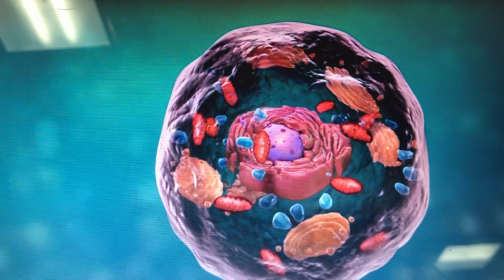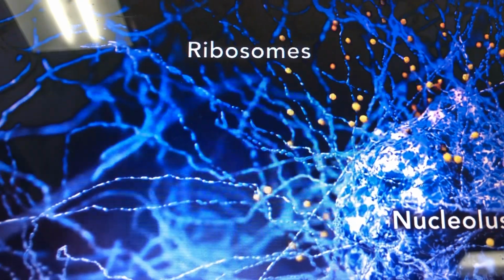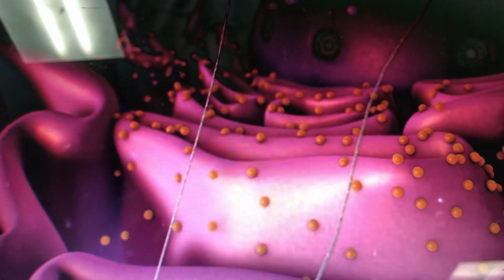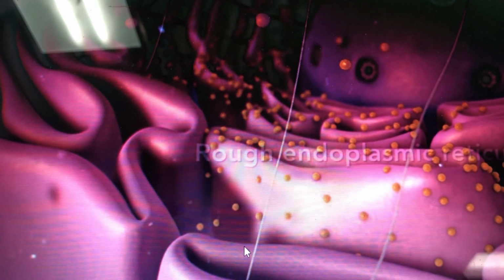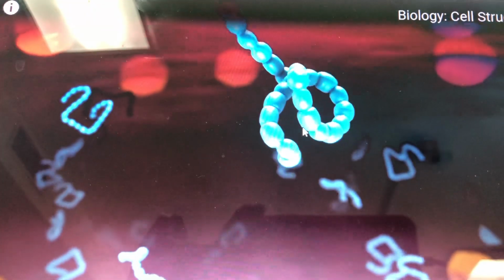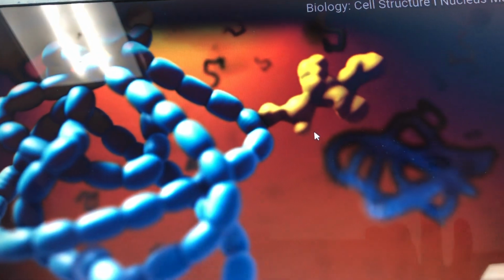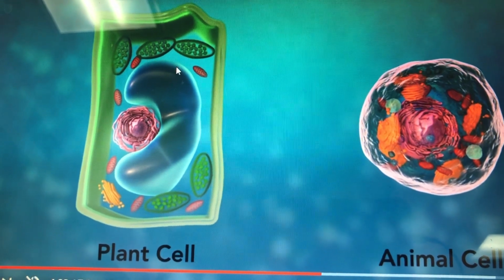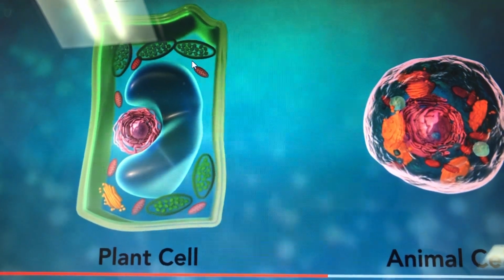Cell organelles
Presentation